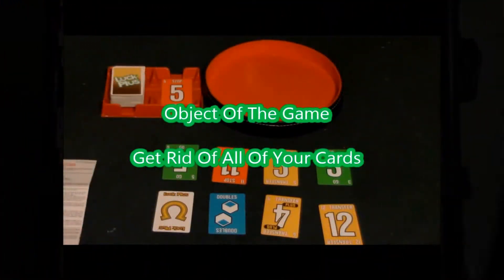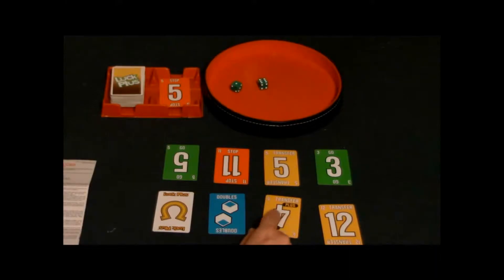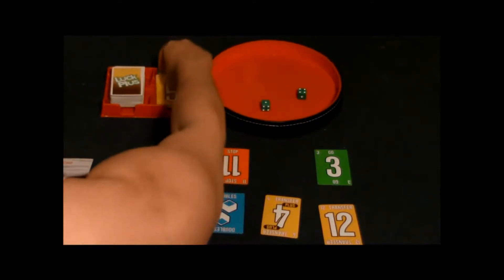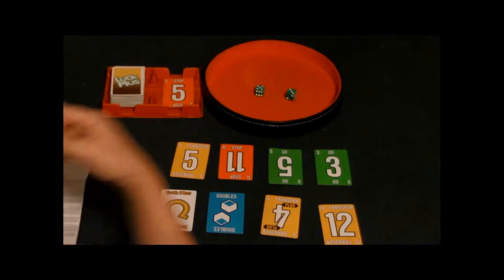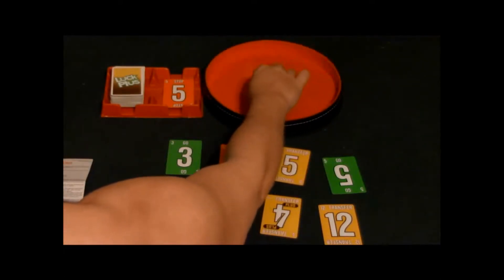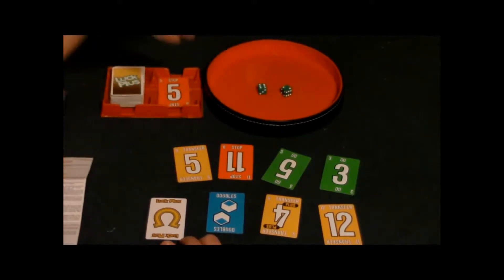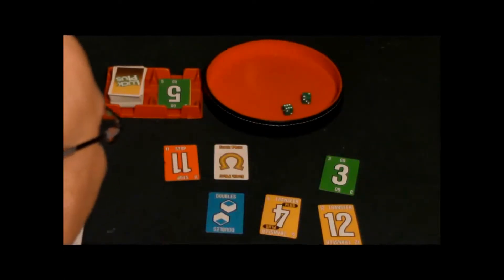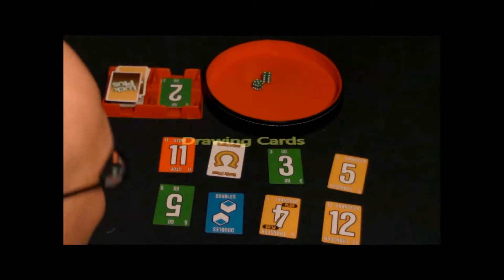Ep 2: Luck Plus Card/Dice Game Review (Mattel 1983) + How To Play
A review on how to play the card game Luck Plus by Mattel.

 I think I forgot  to add this: you can Match BOTH numbers on the dice (EXAMPLE: if #2 and #3 are rolled, then a #2 card and a #3 card will match.

Luck Plus is a unique card and dice game of number matching. This game is for 2 to 8 players, ages 7 and up. It comes with 108 cards, 2 dice, and instructions. The cards are divided out as follows:

48 GO cards - 4 set, of Green cards 1 through 12
22 STOP cards - 1 set of red cards 1 through 12.
1 set of red cards 1 through 10.
20 TRANSFER cards - 1 set of yellow cards 1 through 12.
1 set of yellow cards 5 through 12.
4 TRANSFER PLUS cards - 1 set of yellow cards 1 through 4.
6 DOUBLES cards
8 LUCK PLUS cards

The object is to be the first player to eliminate all of your cards by matching cards and dice. Each player is dealt 8 cards face up. The remaining cards are stacked face down in the center of the table to form the draw pile. The top card of the draw pile is turned face up and placed next to the draw pile to form the match pile. Each player will then try to get rid of as many cards as possible by matching the numbers on the cards with the numbers on the dice they roll. There’s a bit more to it than that, but you’ll have to see the rules to get the whole picture.